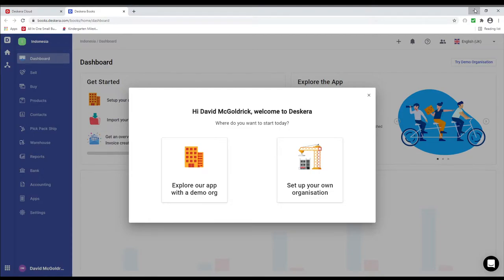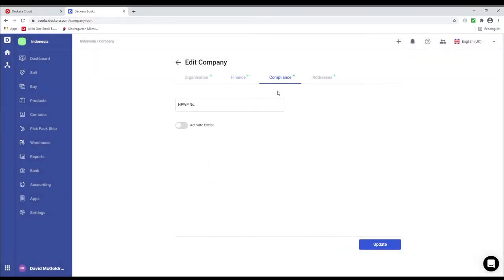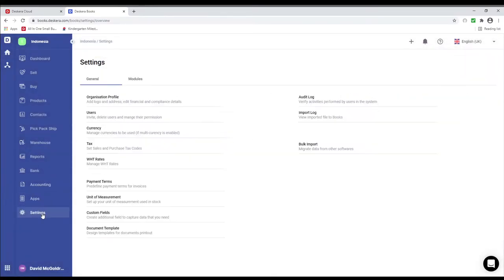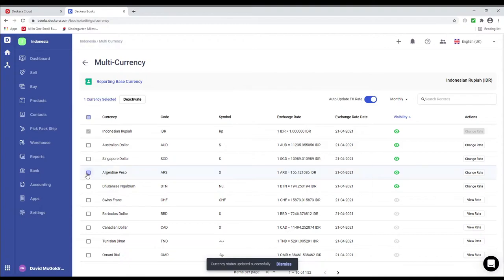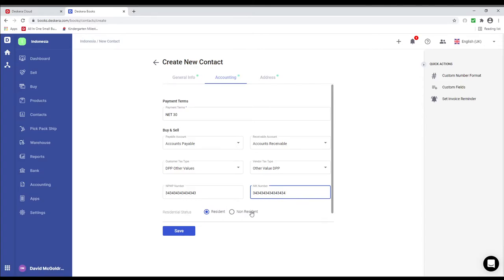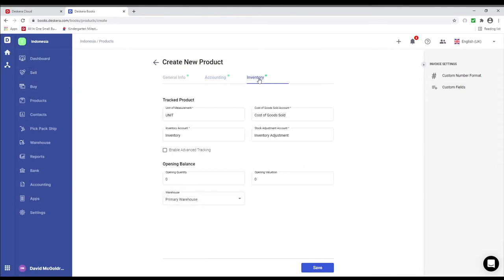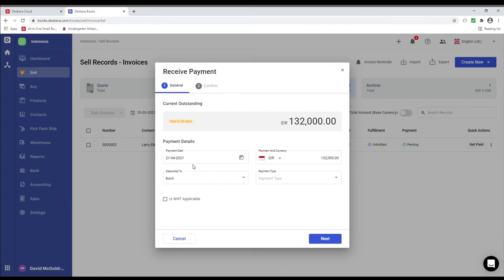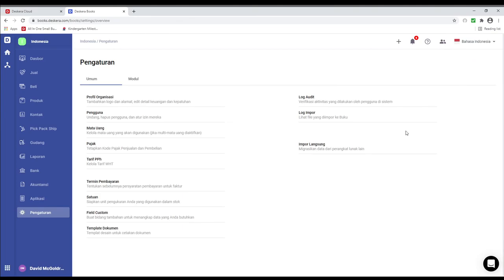How to Set Up Indonesia Tax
In this video, you will see how to set up Indonesia Tax, enable multi-currency, create contact, product, connect your bank for reconciliation in Deskera Books, see the PPN Masukan (VAT IN), PPN Keluaran (VAT OUT), and WHT Reports.